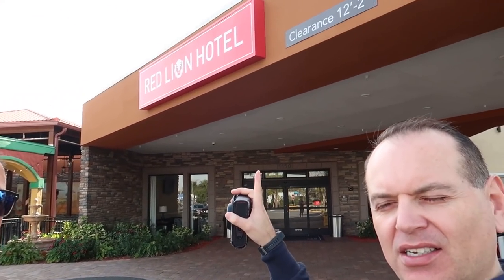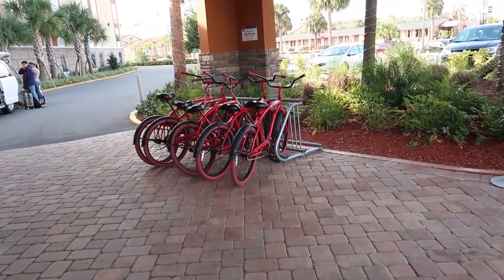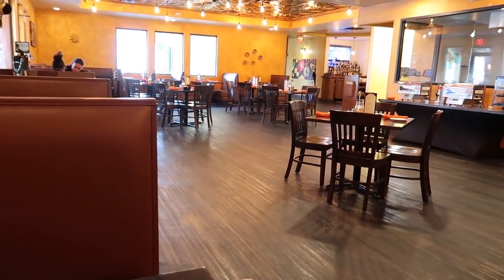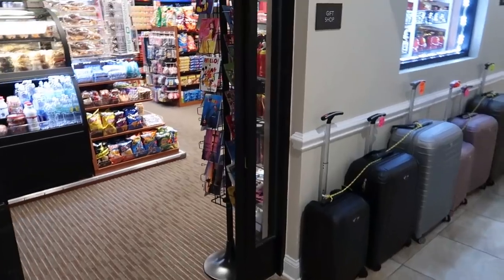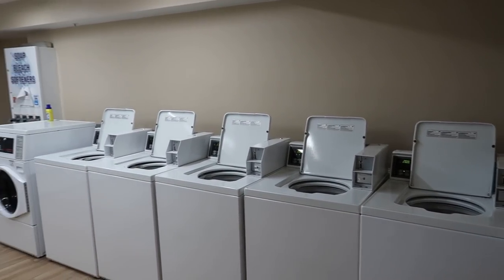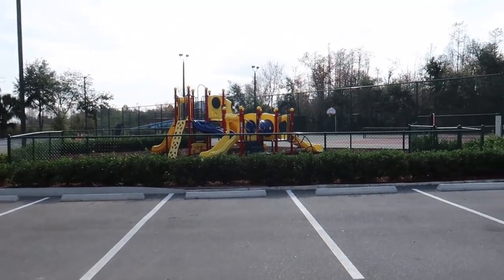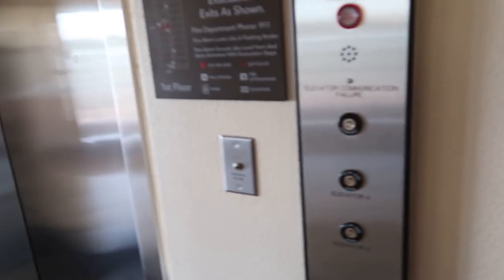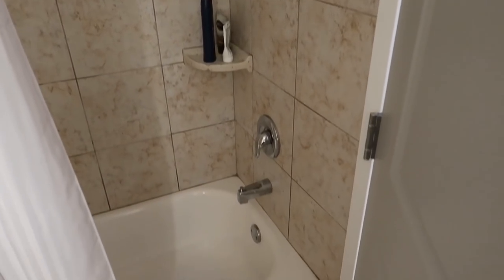FLORIDA RED LION LAKE BUENA VISTA SOUTH TOUR & REVIEW | ORLANDO FLORIDA VLOGS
ABOUT US

LICENSES